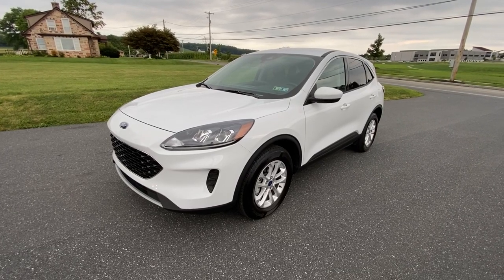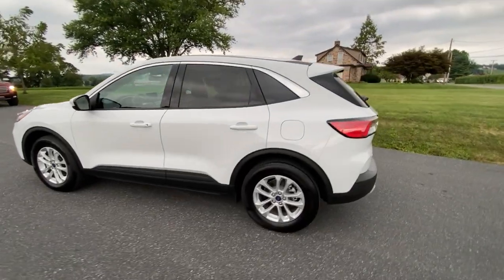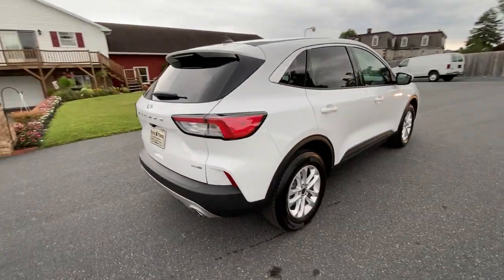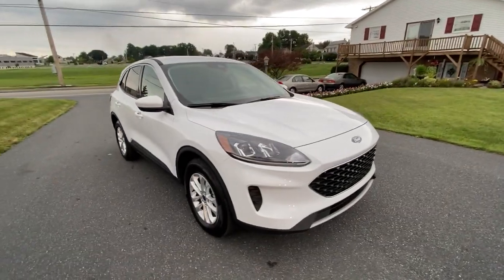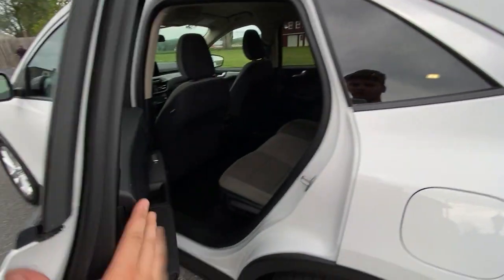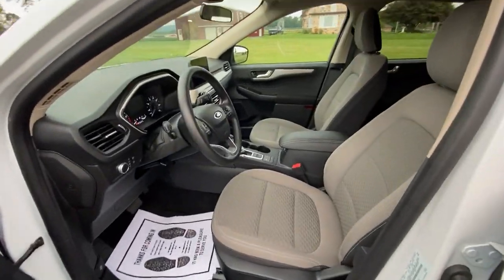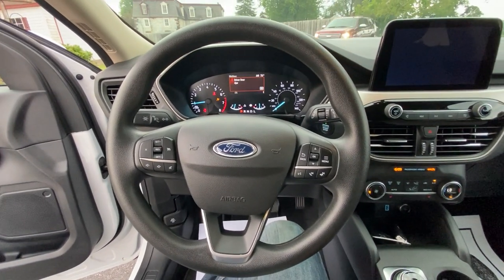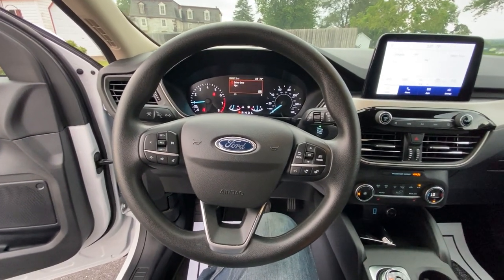2020 Ford Escape SE Walkaround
See our walkaround for the 2020 Ford Escape SE